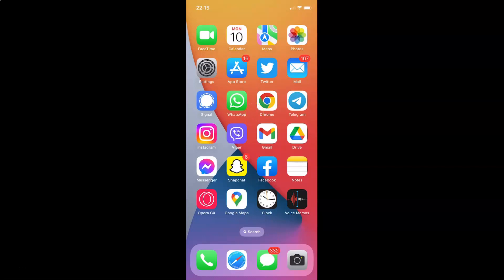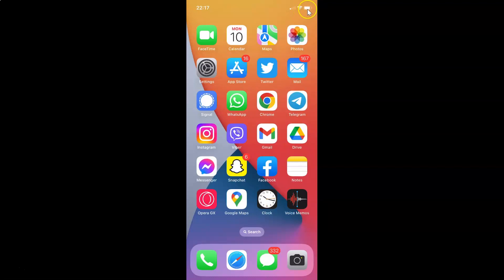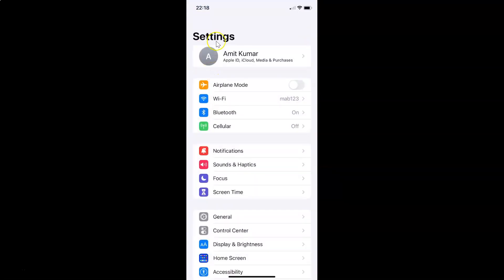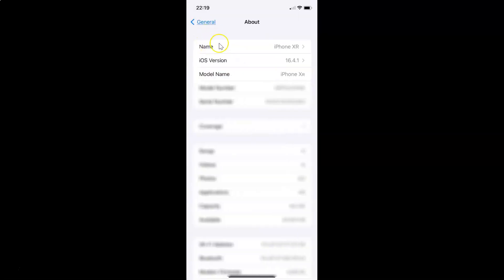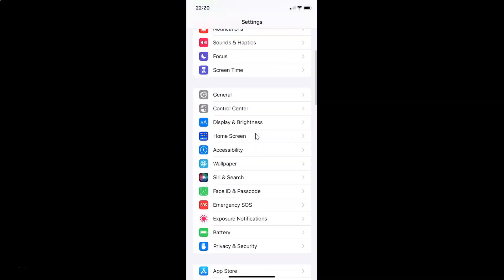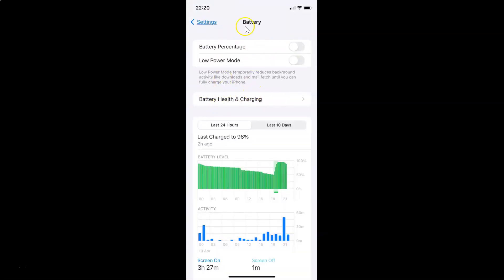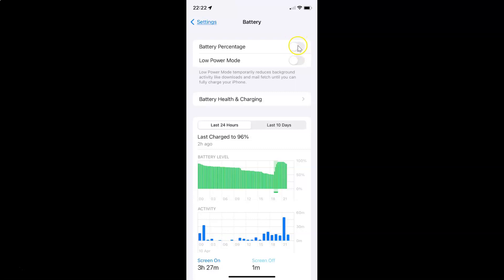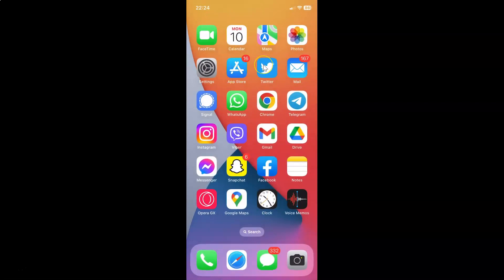How to Show Battery Percentage on Status Bar in iPhone XR (iOS 16.4.1)?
Hi guys, In this Video, I will show you "How to Show Battery Percentage on Status Bar in iPhone XR (iOS 16.4.1)." Please Like and Subscribe to my channel and press the bell icon to get notifications of new videos.